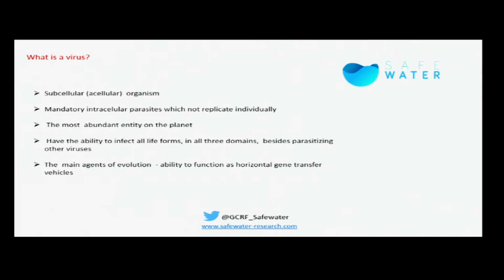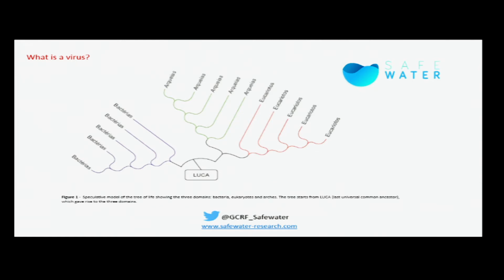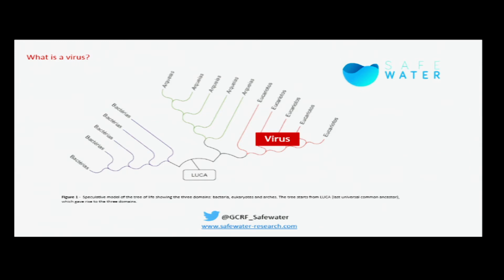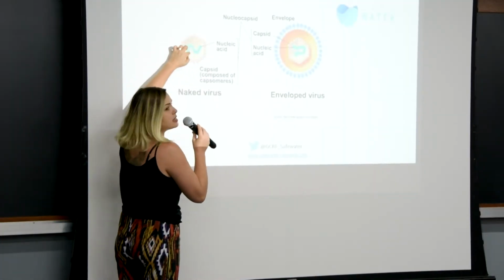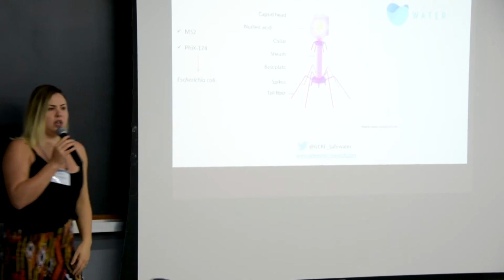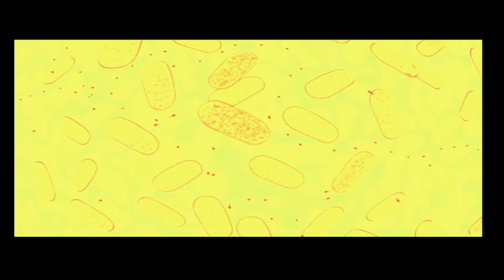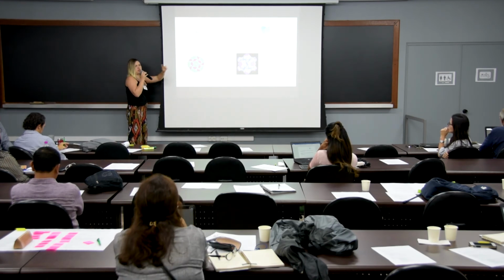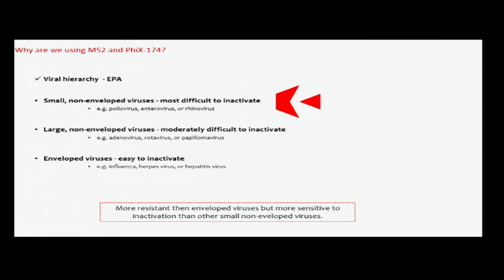SafeWater Programme (8/15): General overview of viruses (MS-2 and PhiX-174) – Dr Natalia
SafeWater Programme (8/15):  General overview of viruses (MS-2 and PhiX-174)
Training Workshop 2: Microbiology: Concepts and Detection Techniques. Dr. Natália Nasser Fava presents the lecture General overview of viruses (MS-2 and PhiX-174).
Detection of waterborne pathogens is key to the technical aspects of the SafeWater project and following from the introduction to bacterial pathogens at the Mexico Training Workshop, these sessions aim to provide consortia members with hands on appreciation for detection methods used for viruses and protozoa – and look to the future with new molecular methods